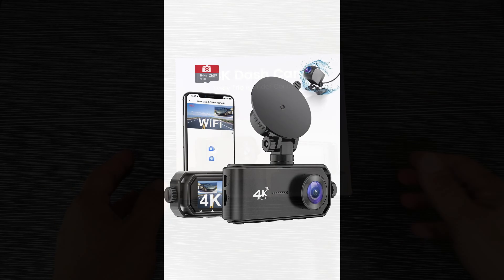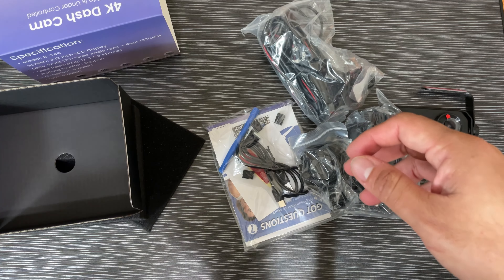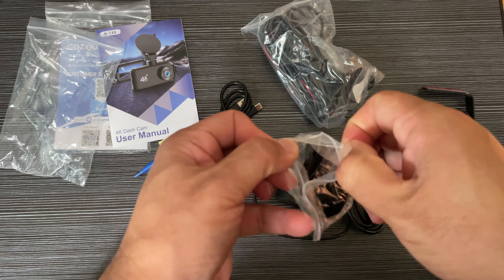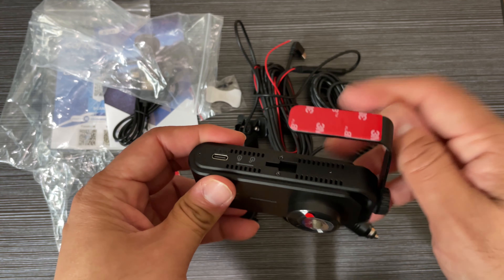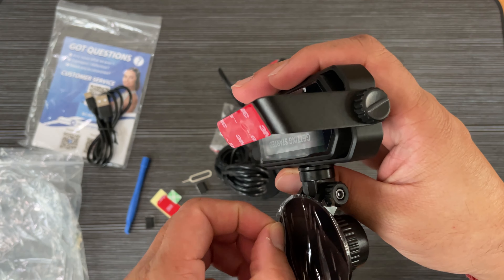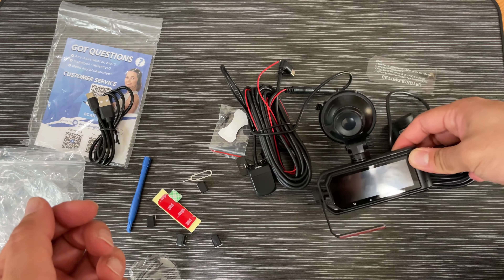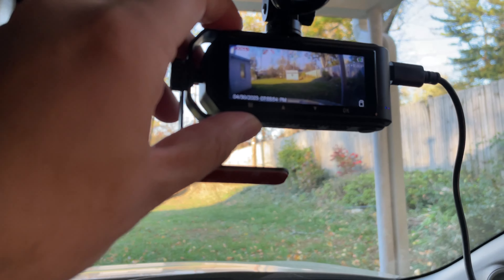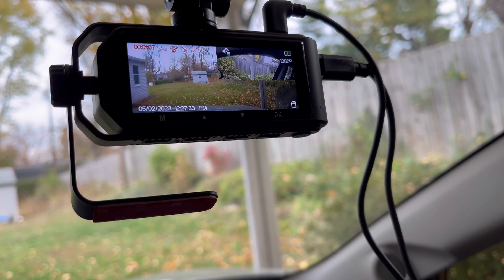Otovoda 4K Dash Cam Front and Rear Camera, 4K+1080P Dual Dash Cam with WiFi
Otovoda 4K Dash Cam Front and Rear Camera, 4K+1080P Dual Dash Cam with WiFi, 3.12 Inch Screen Dash Camera for Cars, Dashboard Camera with Free 64GB SD Card, Super Night Vision, Type-C Port